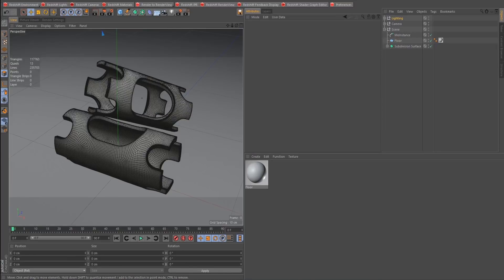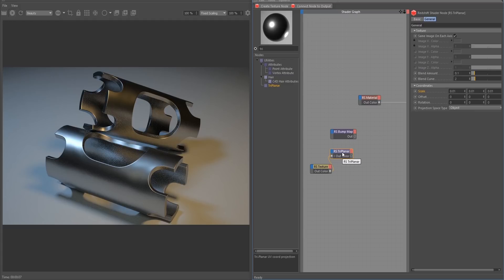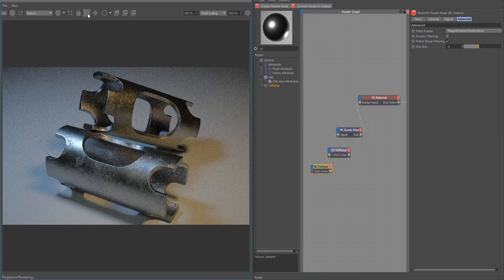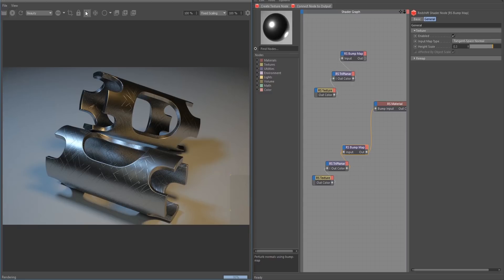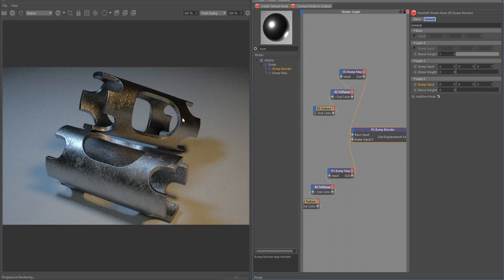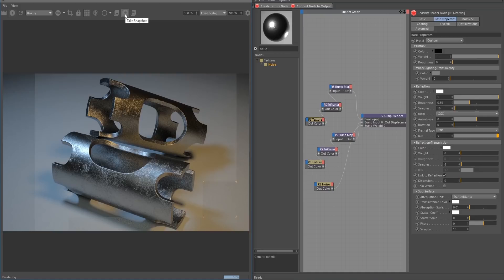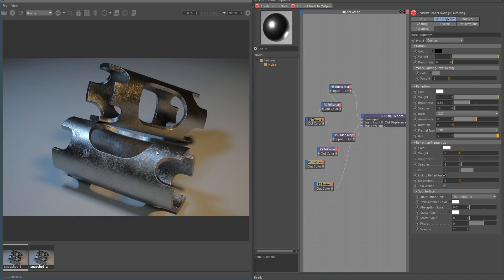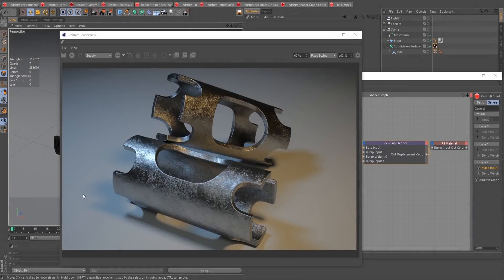Cinema 4D - Bump And Normal Mapping Tutorial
In this video, Dan Nissen shows how to use basic bump and normal mapping in the Redshift plugin for Cinema4D.